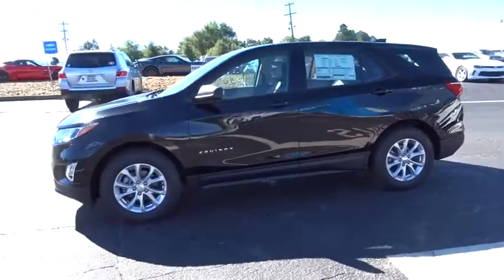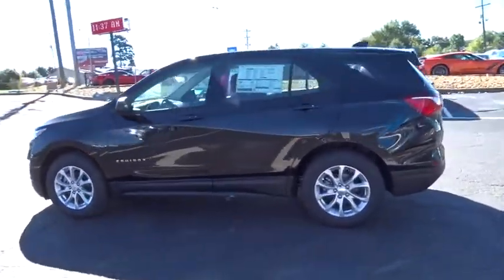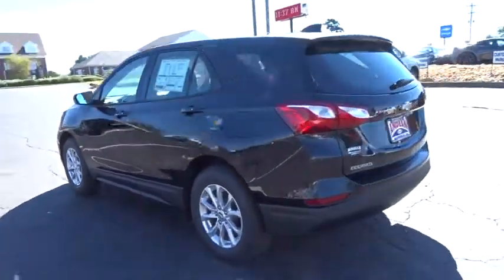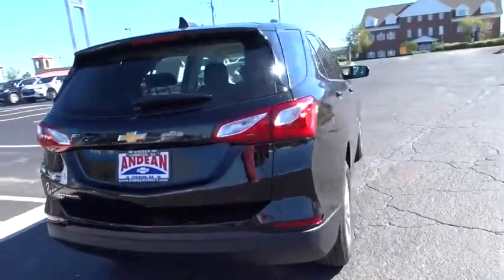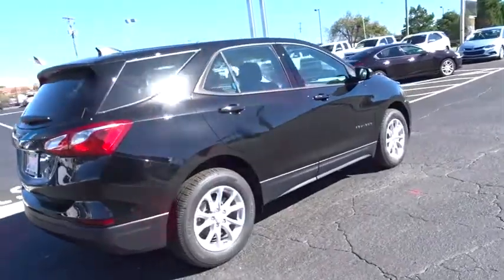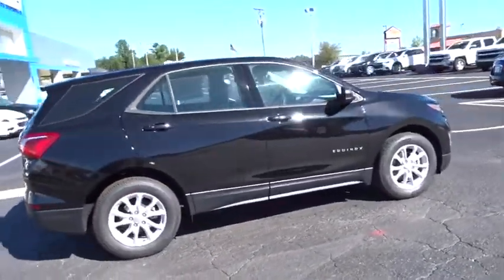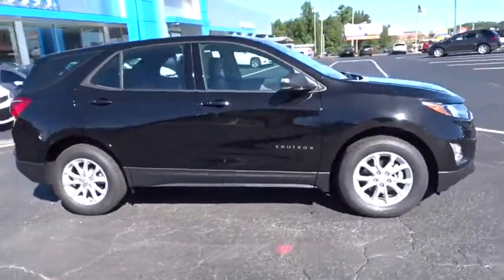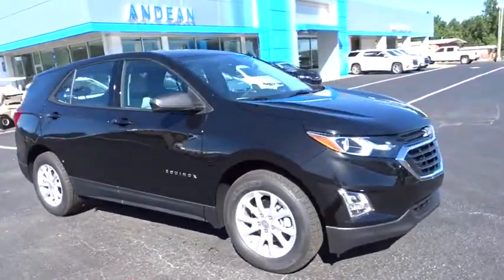2019 Chevrolet Equinox Cumming, Alpharetta, Canton, Dawsonville, Johns Creek, GA 190285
Mosaic Black Metallic New 2019 Chevrolet Equinox available in Cumming, Georgia at Andean Chevrolet. Servicing the Alpharetta, Canton, Dawsonville, Johns Creek, GA area.

Andean Chevrolet
527 Atlanta Rd

Priced below KBB Fair Purchase Price! Black Metallic 2019 Chevrolet Equinox LS FWD 6-Speed Automatic 1.5L DOHC32/26 Highway/City MPG